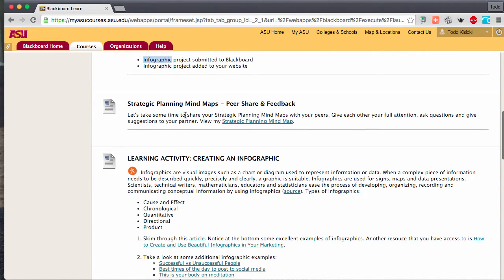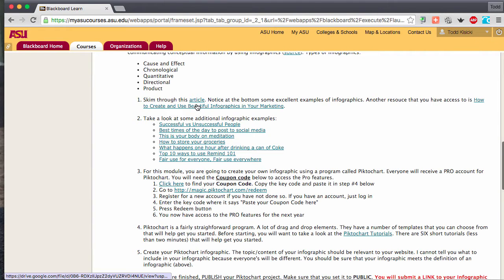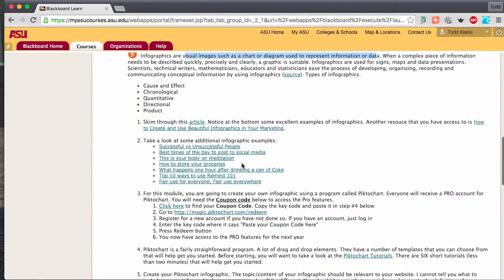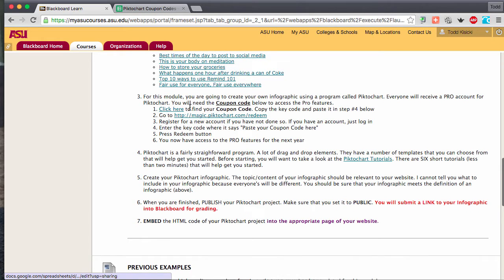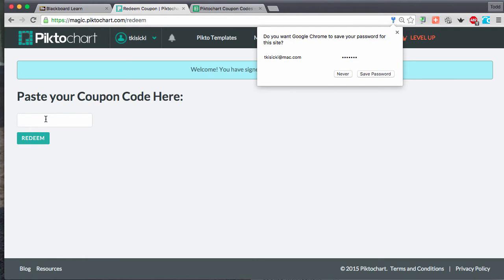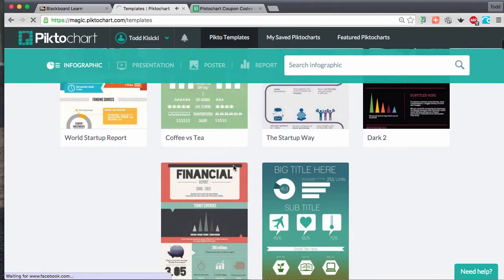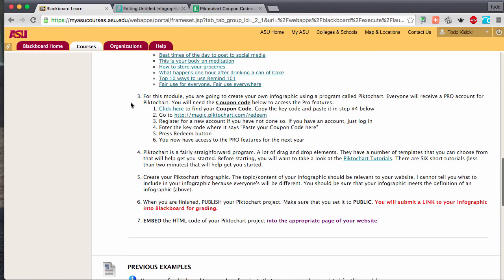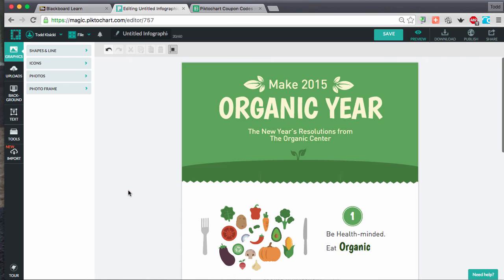EDT180 Module 7 Overview